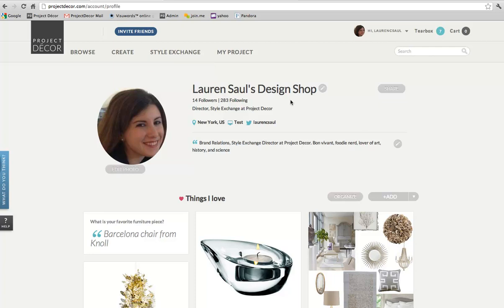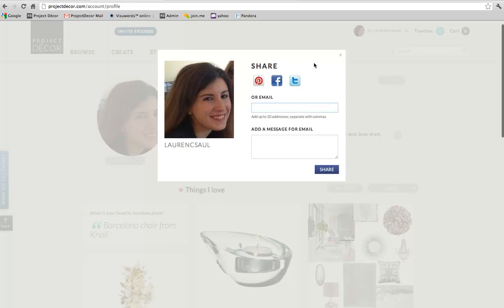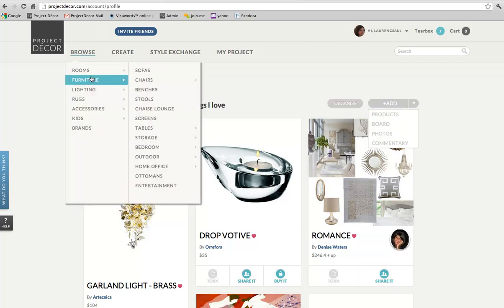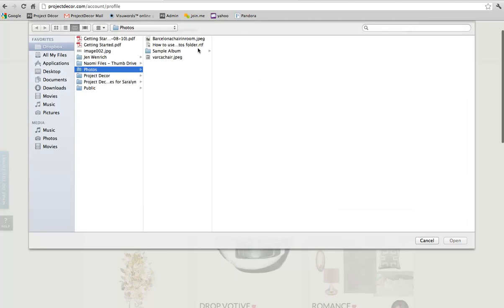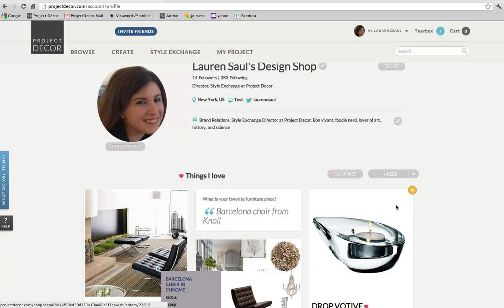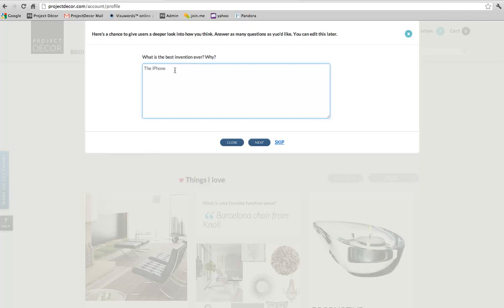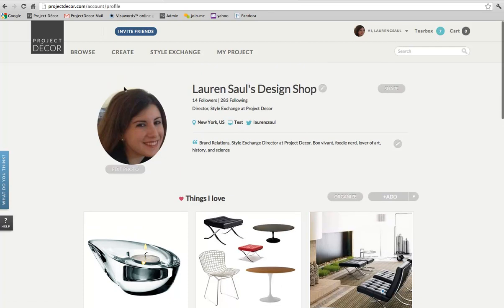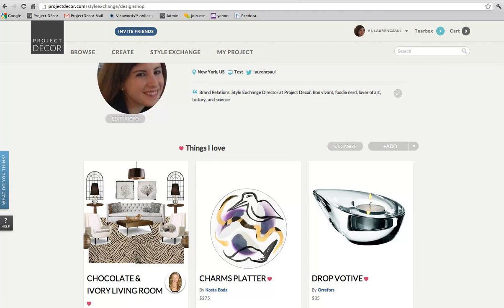Style Exchange Member Welcome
Lauren Saul introduces Project Decor Style Exchange members to their Design Shops and gives some tips on how to make the most of one's shop. Design Shops are a cutting-edge way for designers to share their design point-of-view and good taste, and be rewarded for it.

Check out Project Decor's other Videos Here.